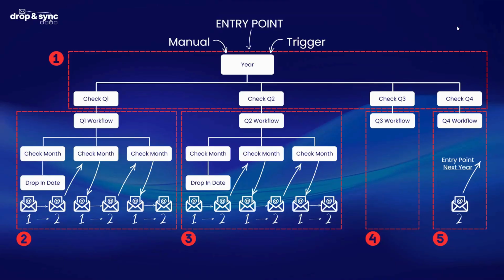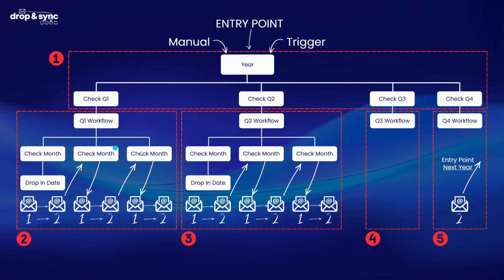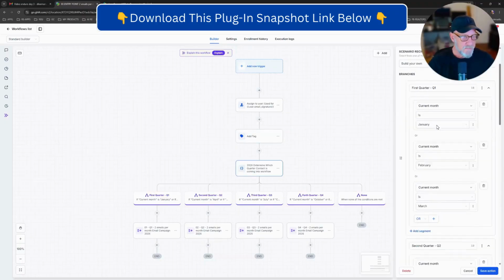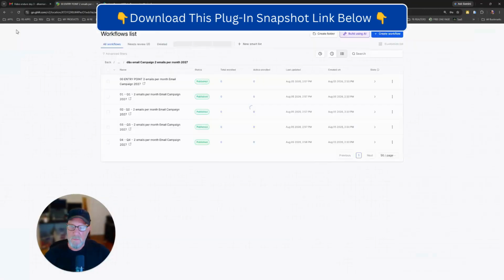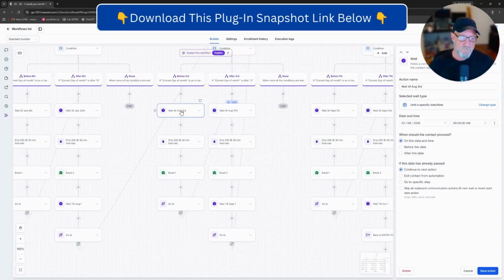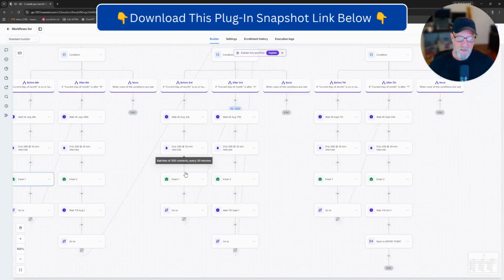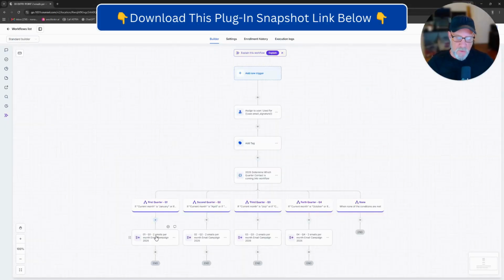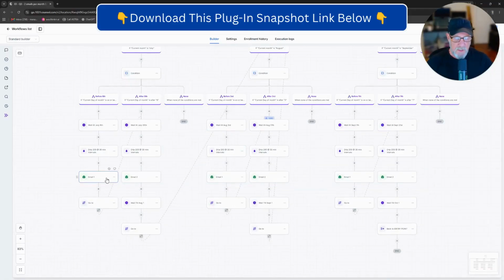2026 GoHighLevel Deliver Emails & Newsletters On-Time Every-Time with this Email Campaign Snapshot